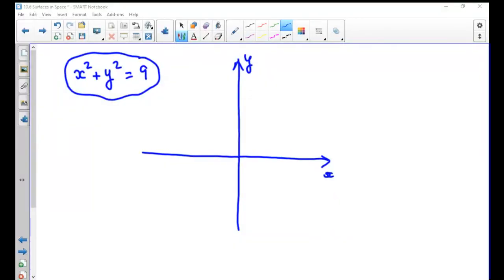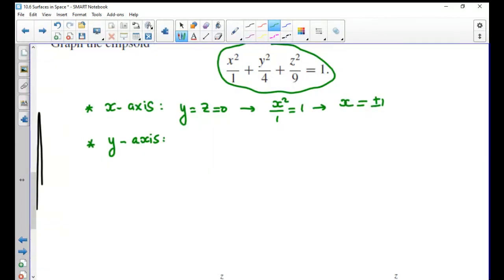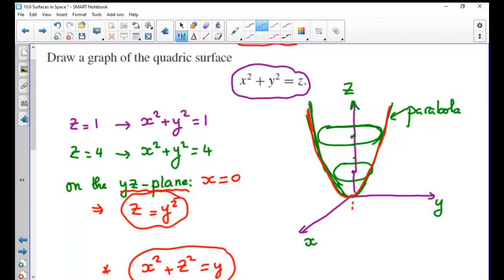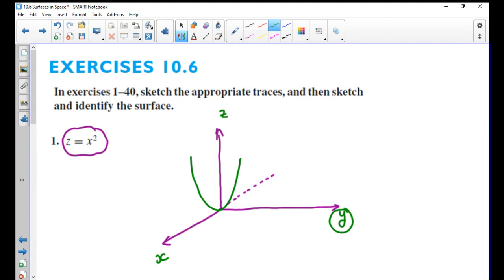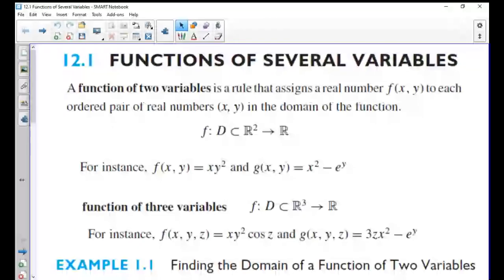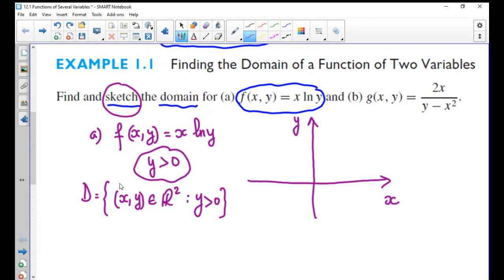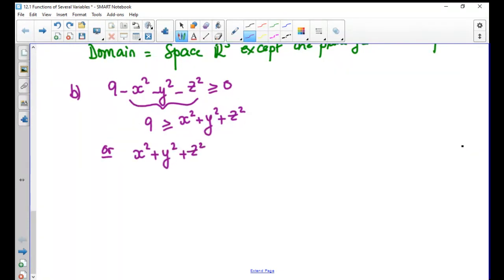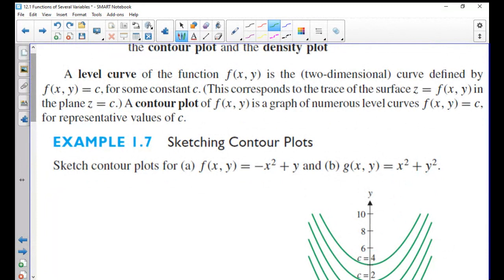10.6 & 12.1, Surfaces in Space and Functions of Several Variables recording (part1)